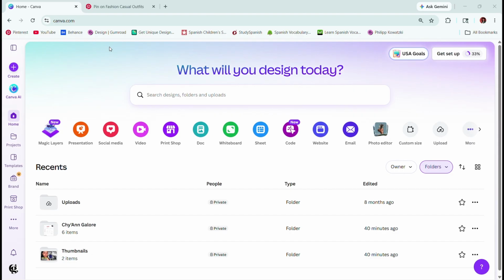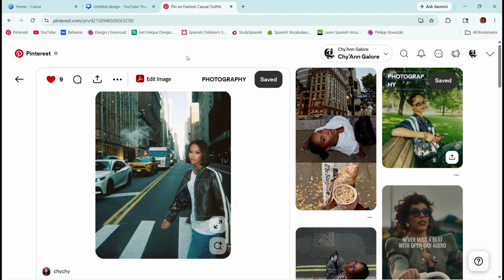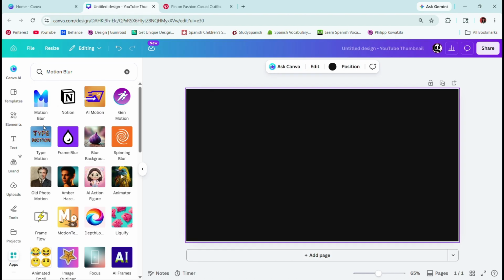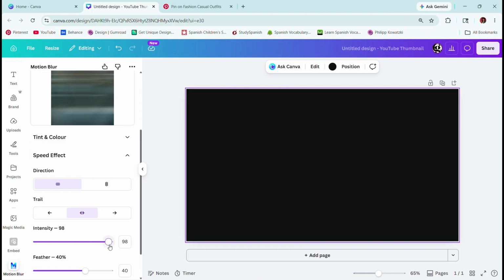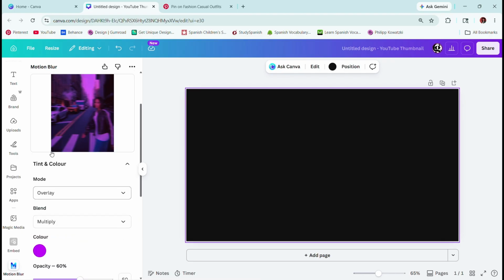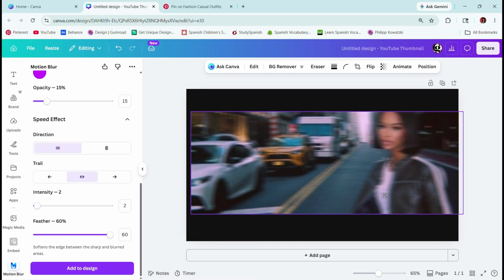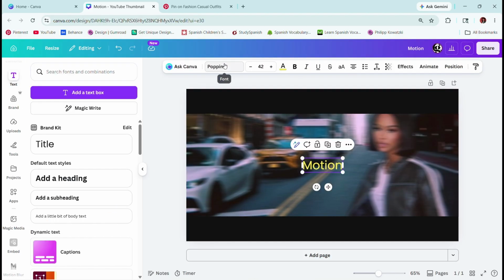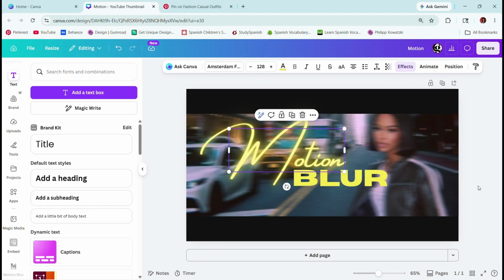How to Add Motion Blur to an Image on Canva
✨Motion Blur on an Image | Canva ✨
Learn how to add motion blur to an image step-by-step! In this quick and easy tutorial, I’ll show you how to add an motion blur to your image for a clean, eye-catching design — perfect for posters, social media, and digital art.

💡 What You’ll Learn:
- How to apply motion blur to an image
-font pairings
-Tips for creating utilizing Canva